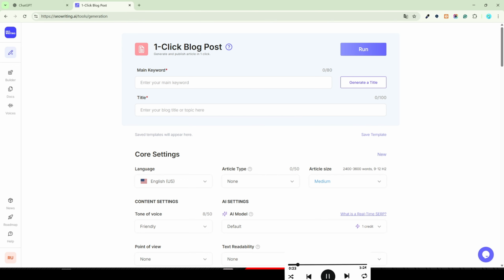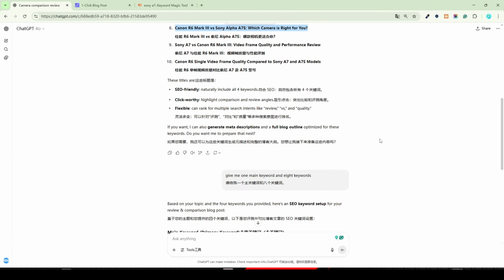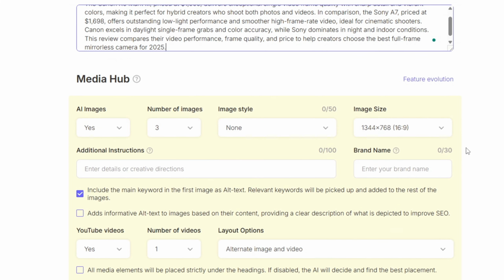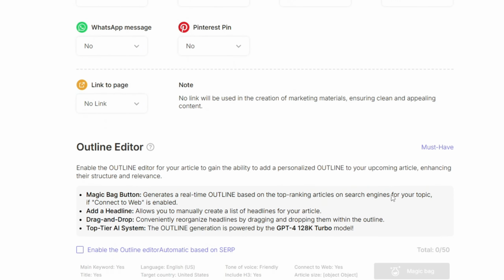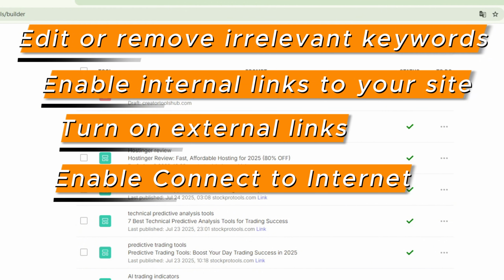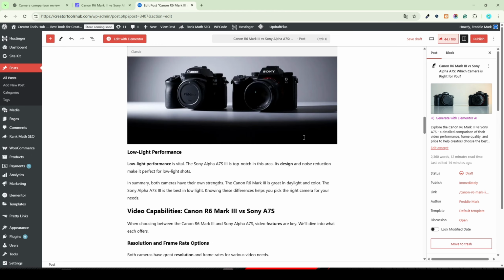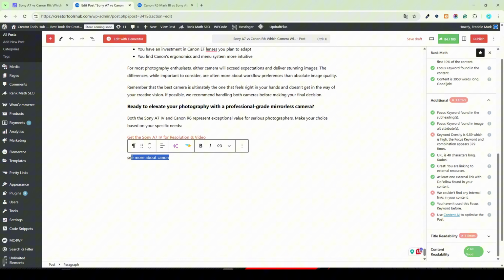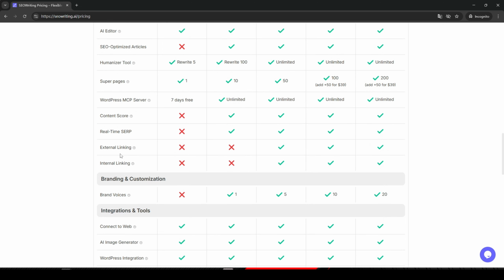🚀 Create SEO-Optimized Blogs & Landing Pages in 10 Minutes | seowriting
Want to create a professional SEO-optimized blog and a high-converting landing page in just 10 minutes?
In this step-by-step beginner’s guide, I’ll show you exactly how I use this AI writing tool to:

✅ One-click generate blogs with perfect structure
✅ Create stunning “Super Landing Pages” that convert
✅ Batch-produce 5–10 articles at a time without duplicate issues
✅ Optimize SEO scores from 78 to 89+ in minutes
✅ Choose the best pricing plan for your needs
✅ Avoid the most common mistakes beginners make

AI Blog & Landing Page Prompt Template
[Prompt Start]

You are an expert content writer and SEO specialist.
Your task is to write a [Article Type] that is SEO-optimized, engaging, and easy to read.

Topic / Product:
[Insert product name, e.g., “Canon R6 vs Sony A7 Camera Review”]

Target Audience:
[Describe audience, e.g., “Beginner photographers in the United States with a budget under $2,000”]

Main Goal:

Help the reader choose the best product for their needs

Provide clear comparisons, pros & cons

Content Requirements:

Word count: [e.g., 1,500–2,000 words]

Structure:

Introduction with a hook (explain why this matters)

Key product features

Pros & cons comparison table

Buyer’s guide section

Final recommendation & CTA (Call To Action)

Writing style: Friendly, professional, and persuasive

Reading level: 8th–9th grade for easy understanding

SEO:

Include keywords naturally in headings & body

Add meta description suggestion

Suggest internal & external link ideas

Extra Requirements:

Include at least [Number] relevant images (suggest ALT text)

Suggest 1–2 relevant videos to embed

Provide 3 clickable title options with SEO keywords

[Prompt End]

Clicking through not only gives you access to the latest features and discounts
but it also supports this channel at no extra cost to you.
I only recommend tools I personally use and trust—so feel free to check it out and see how it can speed up your content creation.